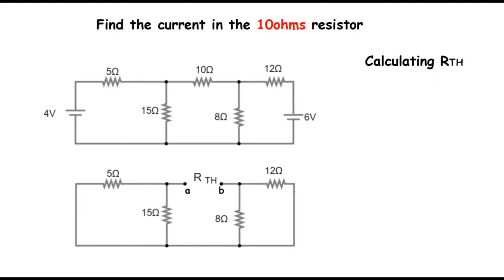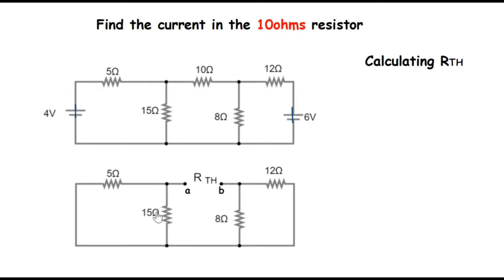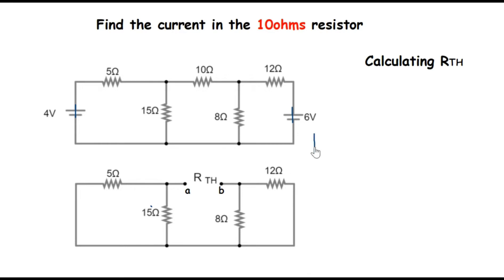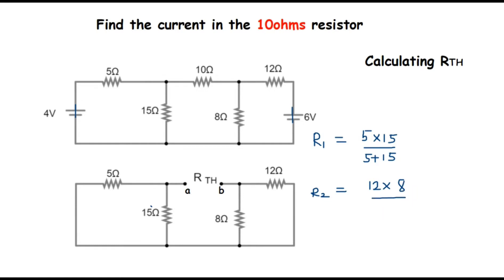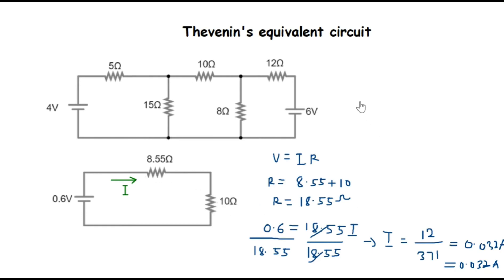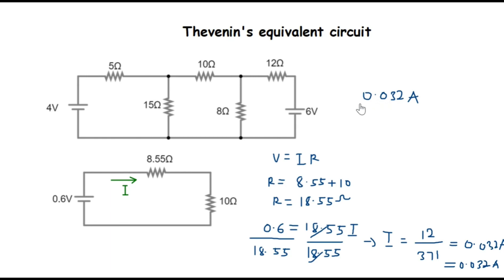Thevenin’s Theorem Explained |Applied Electricity ⚡️